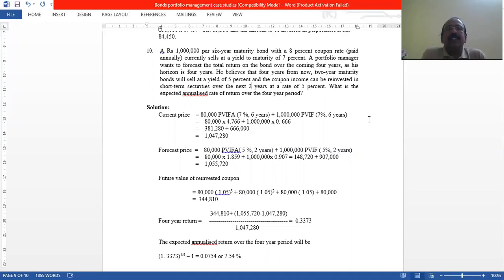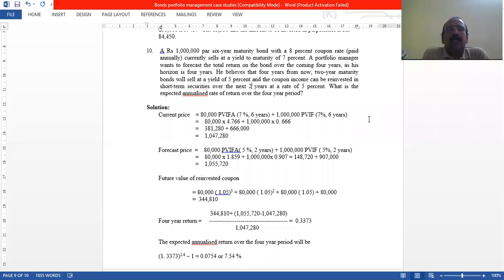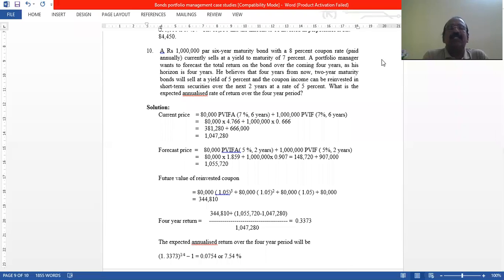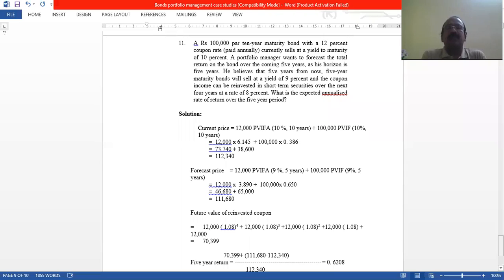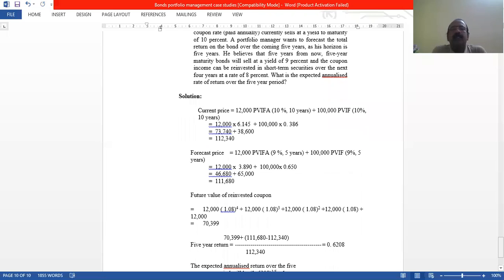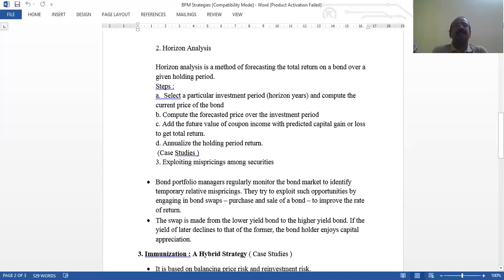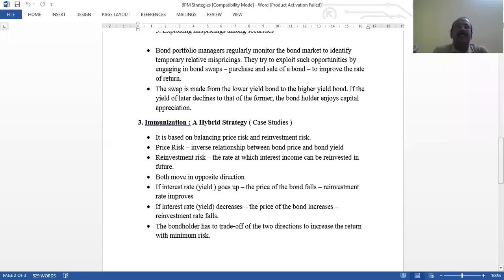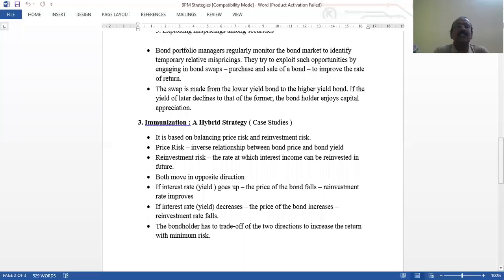BPM Strategies 1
It is the continuation of bond portfolio management strategies.